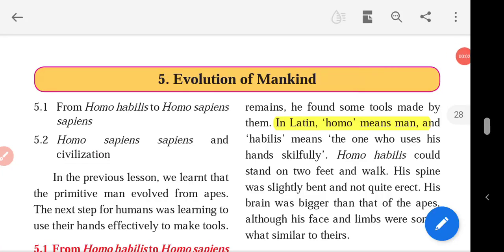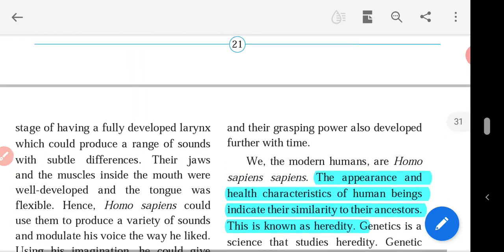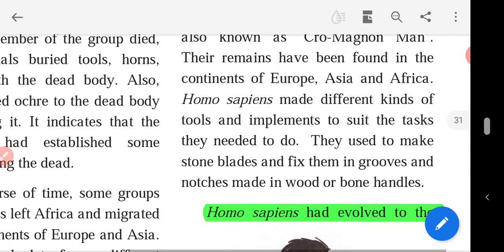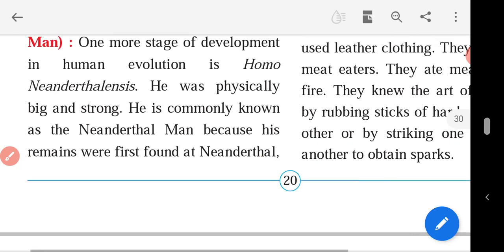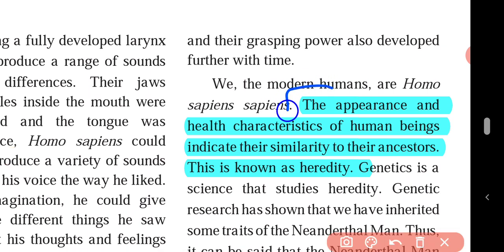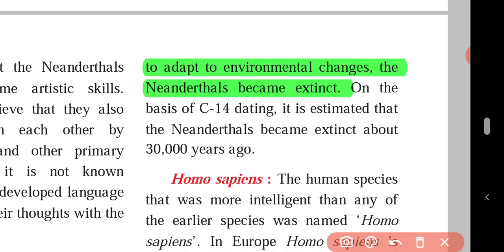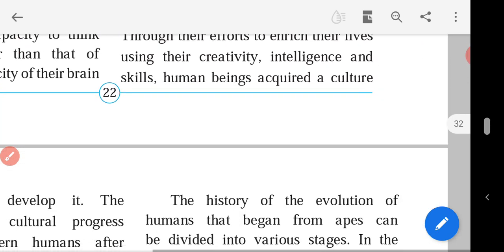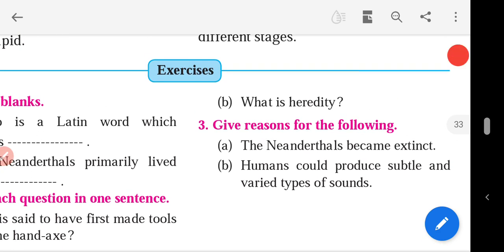Evolution of Mankind Class 5 Question Answer (English Medium)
Answers of all questions given in this video.

All answers have given from textbook.